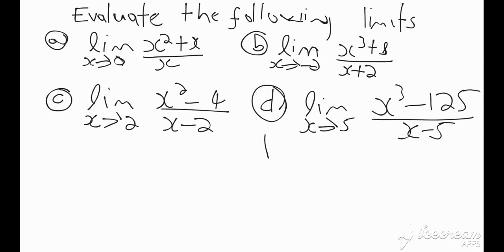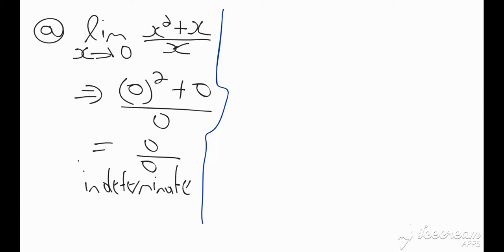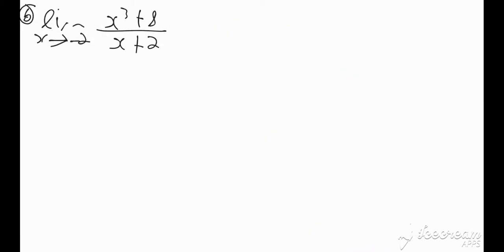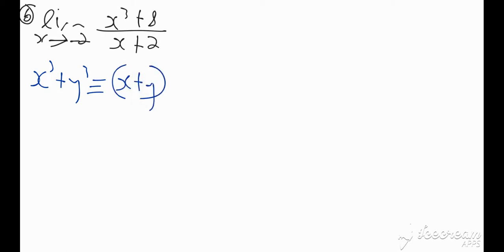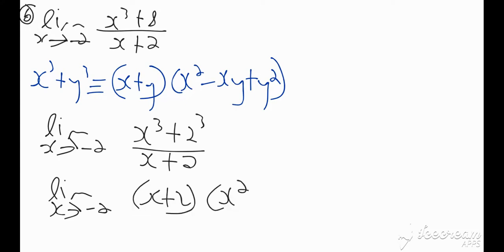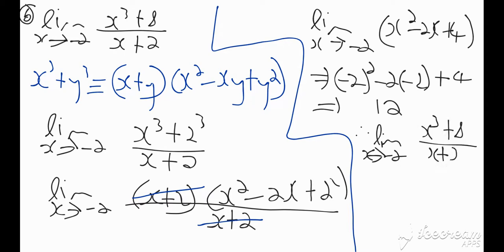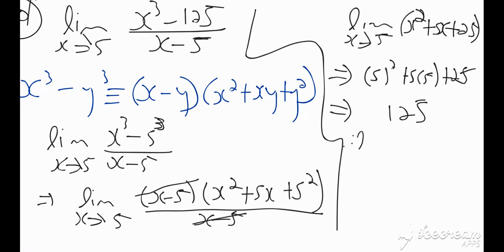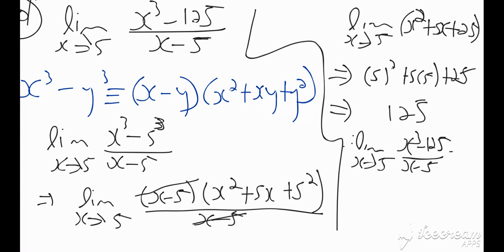Limits by factorization worked examples ( past paper type questions )-part 1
this video examines CAPE Pure Mathematics past paper types questions with limits involving factorization. Pure Maths unit 1 and Pre-Calculus